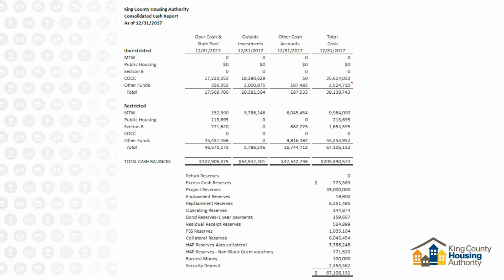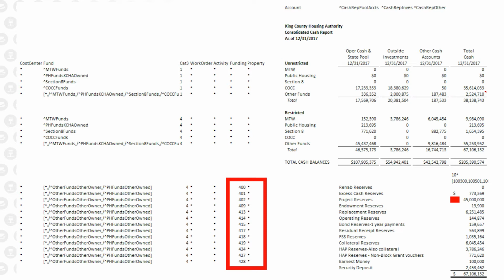Case Study: King County Housing Authority